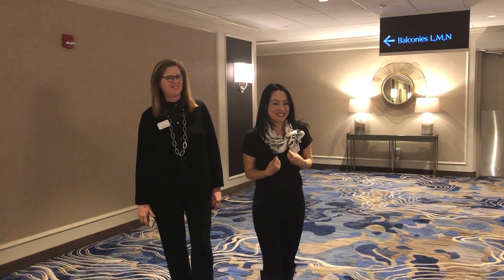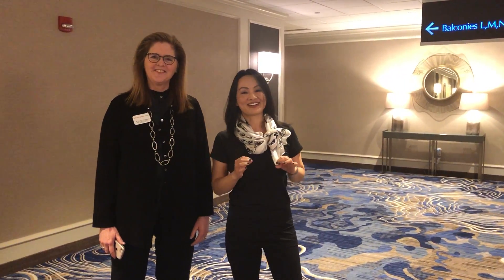Acuvue Oasys with Transitions Contact Lens | @DrBridgitte & Dr. Alexander Trying Them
@DrBridgitte of @VisionOptique serves as one of the Brand Ambassadors for the new Acuvue Oasys with Transitions Light Intelligent Technology.  Dr. Carol Alexander is the Head of North America Professional Relations for Johnson & Johnson Vision.

Acuvue Oasys with Transitions is a contact lens that knows the light, and it protects your eyes from both the UV and the high energy visible (HEV) blue light.  Common HEV blue light sources: all digital devices, LED in-door lighting, LED sports field lighting, LED car headlights, etc.  This contact lens can sense the various lighting conditions around you and automatically respond to give you all-day soothing vision.